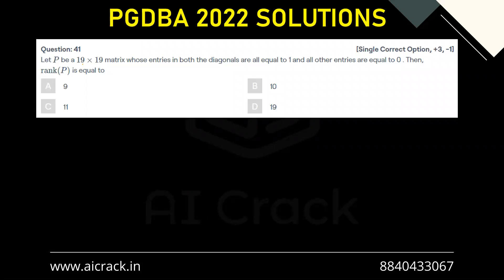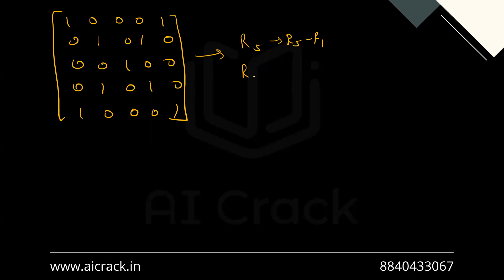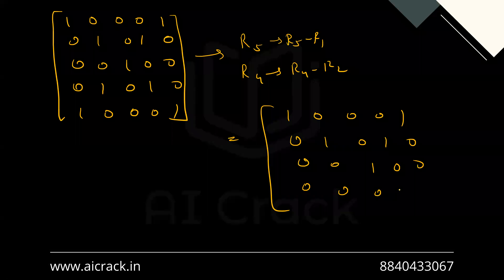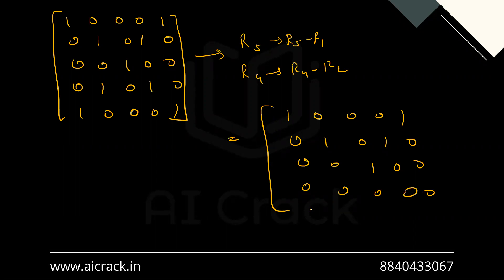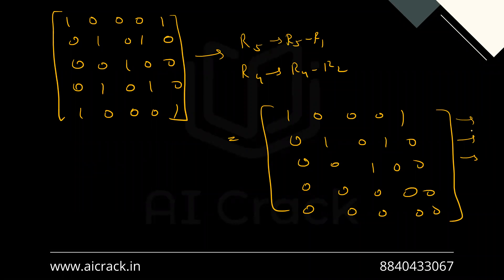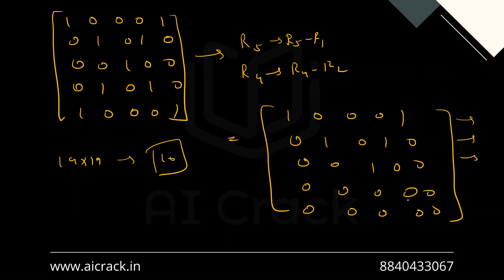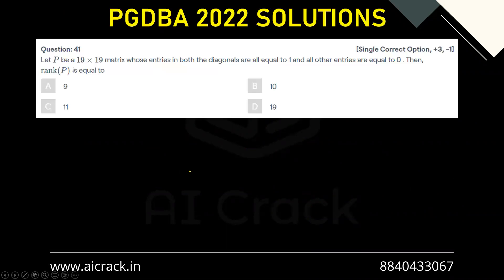PGDBA 2022 Solutions | Maths | Qs No. 41 | AI Crack